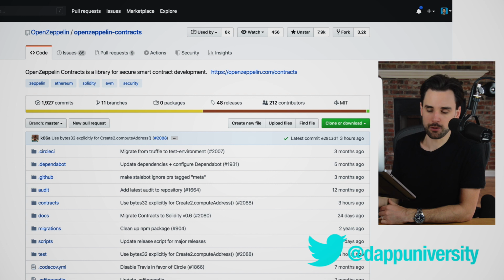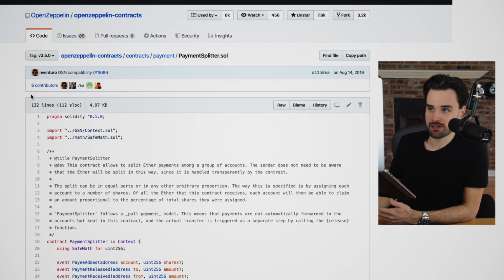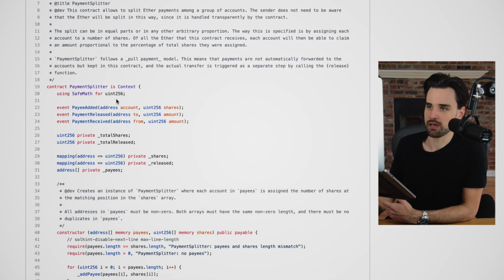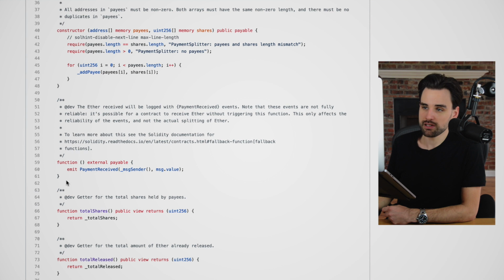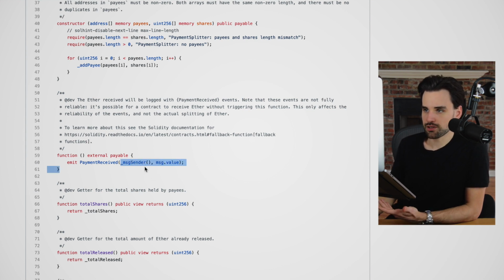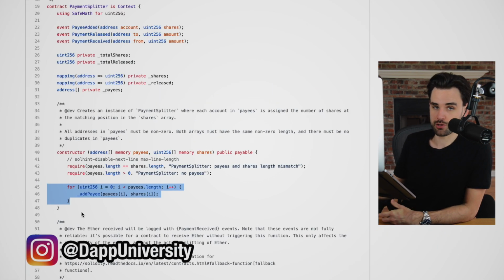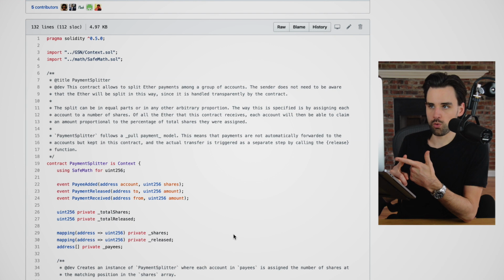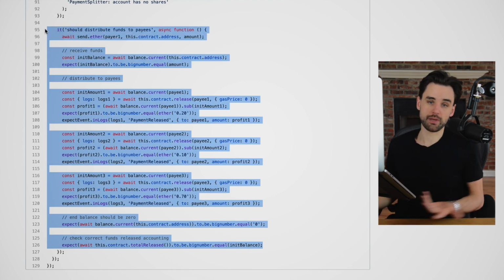Become a blockchain EXPERT without coding?